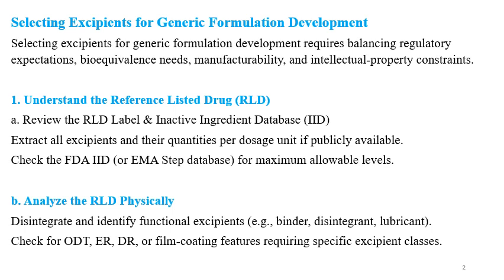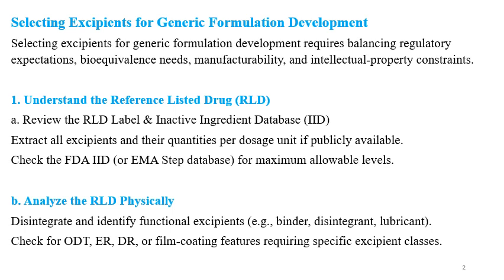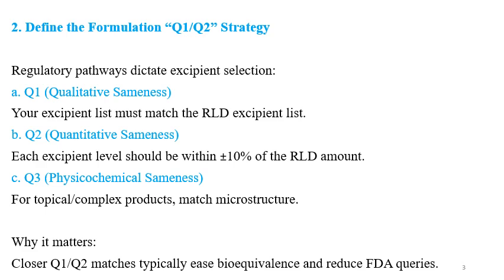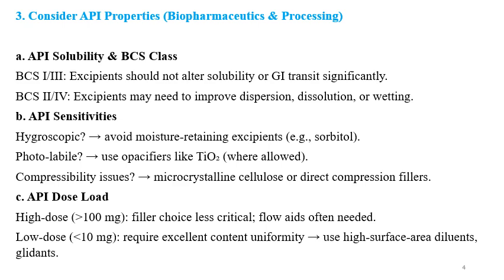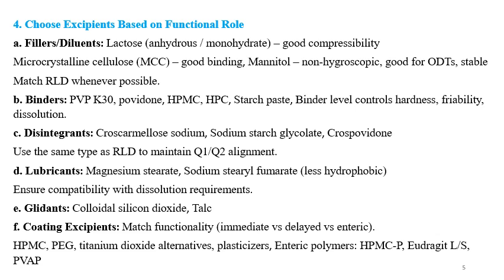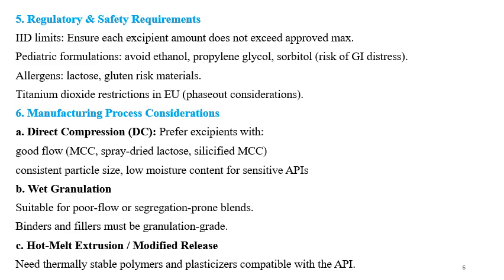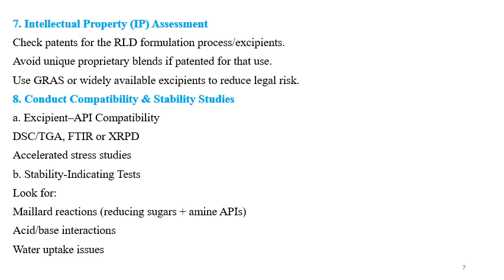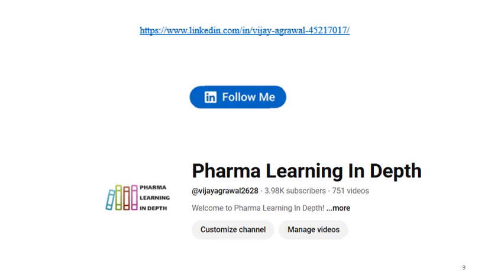Selecting Excipients for Generic Formulation Development